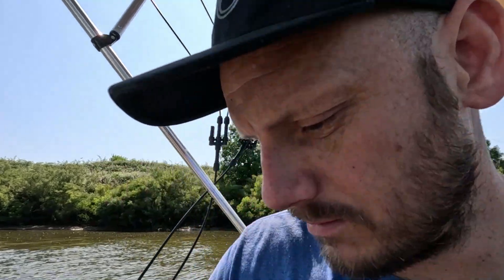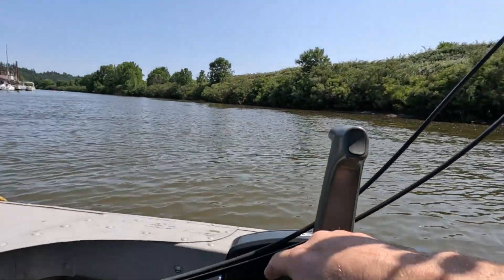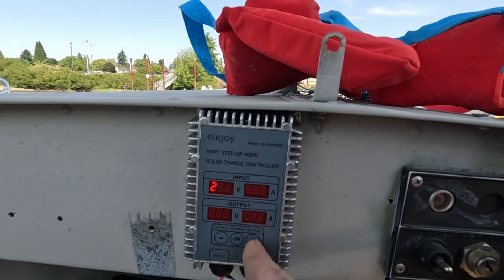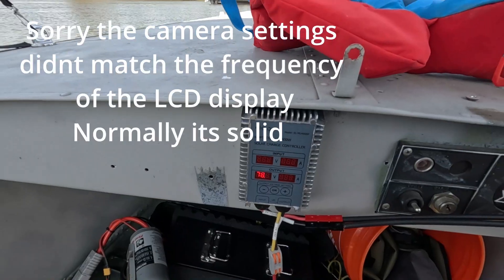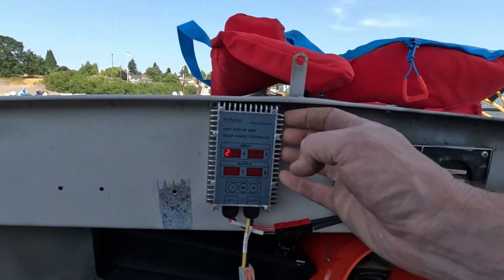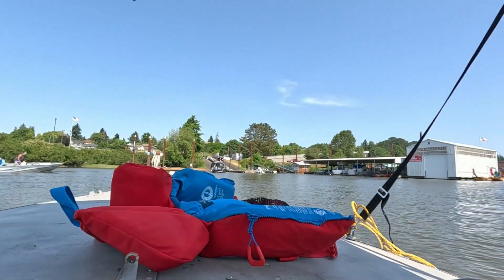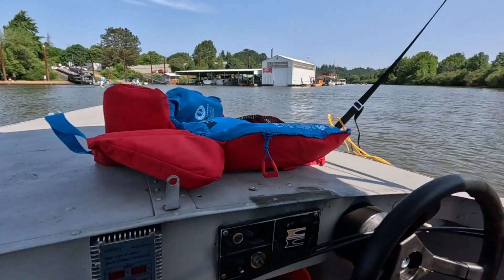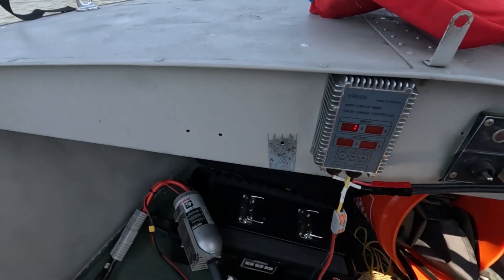How to wire up Solar Charging for a 72v system on a boat: super easy w/ a step-up charge controller